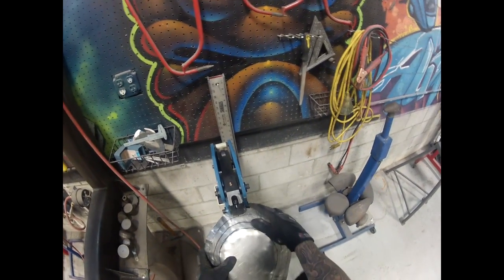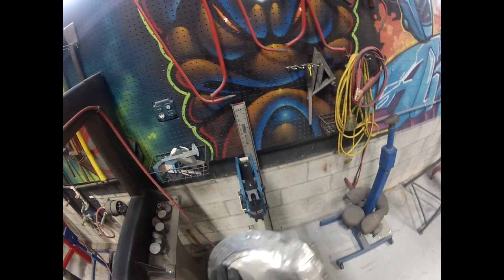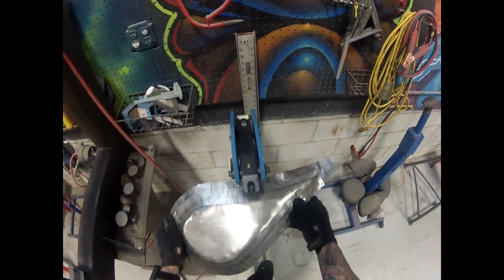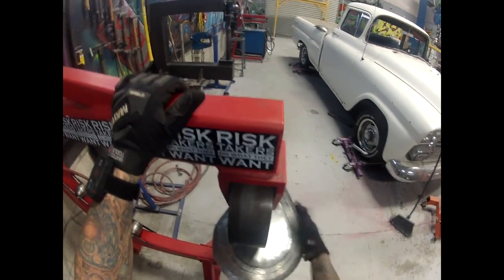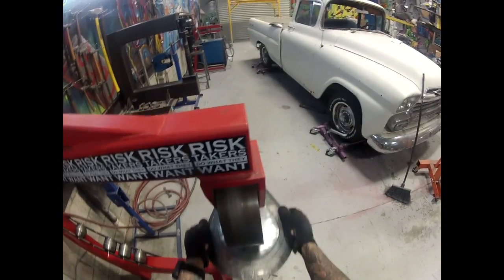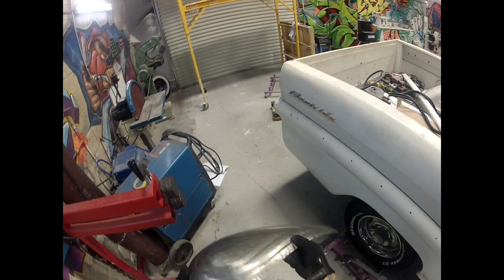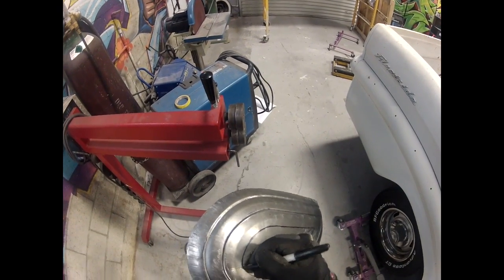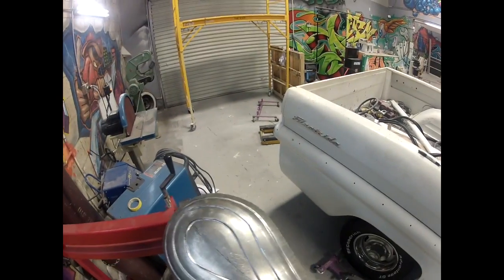How to build a Gastank by hand. yoder, english wheel, power hammer, kick shrinker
how to build a gas tank, 18g Cold rolled steel, all hand shaped using Power hammer, english wheel, and a Baileigh Industrial kick shrinker